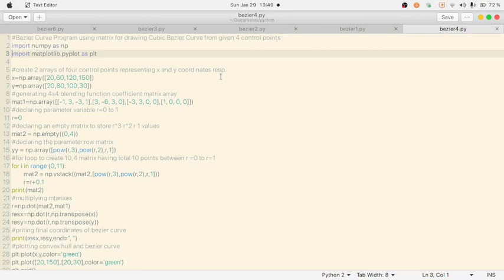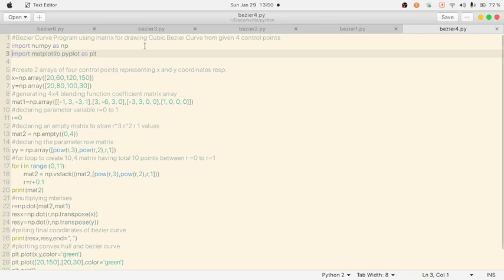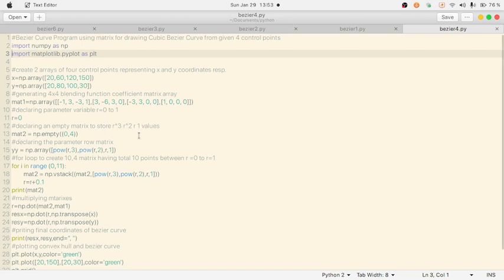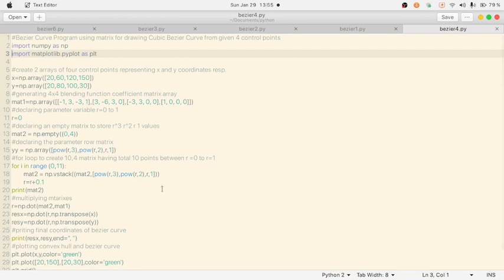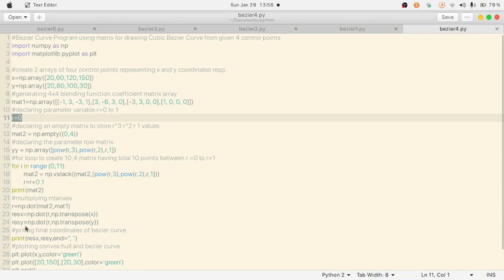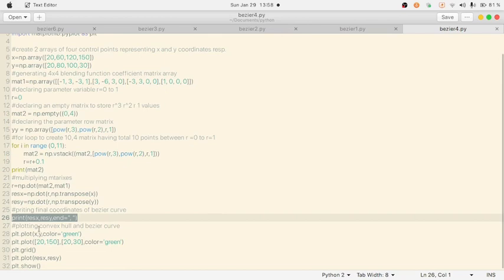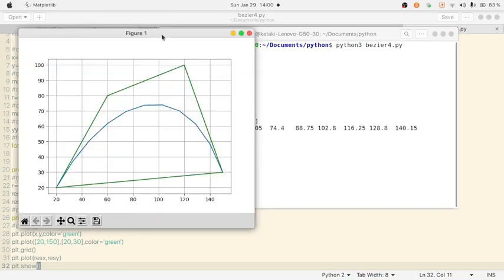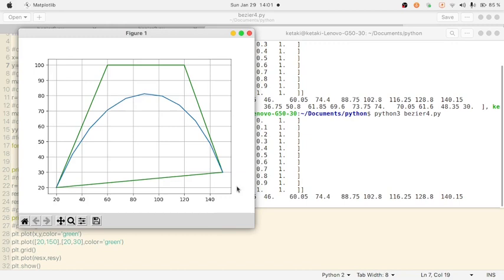Python Program to generate Cubic Bezier curve inside the convex hull from 4 control points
This program describes a simple way to plot cubic bezier curve using 4 control points. This program does not any external module to plot the points. It only uses numpy and matplotlib libraries of python to plot the points.